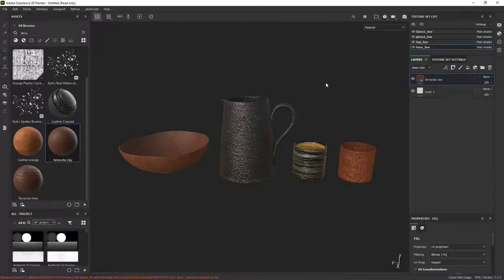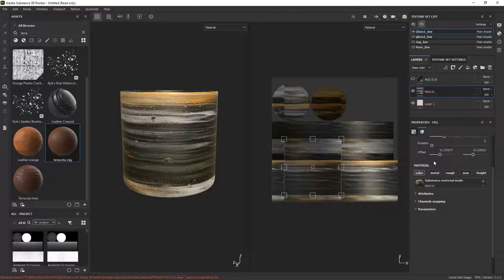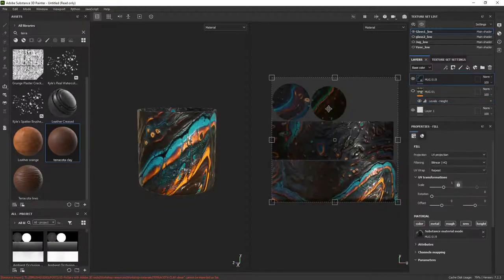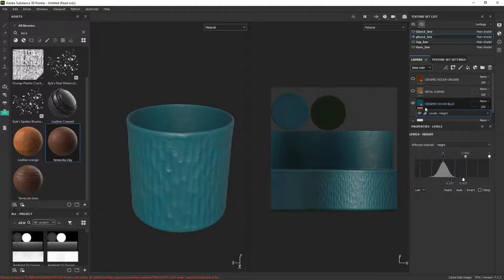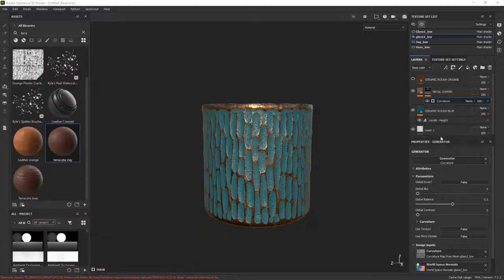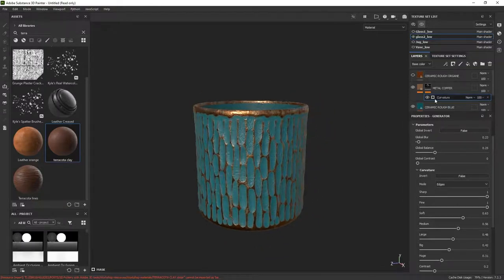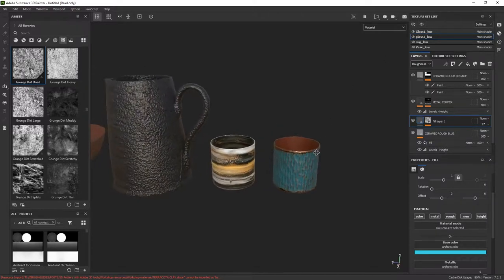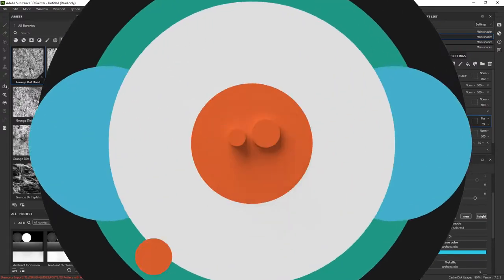Adobe 3D tools WORKSHOP - Mixing material in 3D Painter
in this video, I cover a few ways to start mixing the based materials we created in 3D Sampler taking advantage of the masking effects and generators from 3D Painter

Find more about this tutorial and its resources at the ZBGs

- 1:41 - Changing Projection type
- 4:05 - a simple custom setup to control the effect of the heightmap
- 7:29 - quick recap with the alternative material for 'Glass 1'
- 9:00 - Tweaking the ceramic materials for 'Glass 2'
- 10:00 - Adjusting the copper material before mixing it
- 13:40 - Mixing the copper material with the ceramic using generators and custom masks
- 18:26 - Painting custom areas of a mask to further tweak the blending of the materials
- 20:14 - Filling areas of the model with a different material based on the UV islands
- 22:17 - Final colour tweaks to the main ceramic material